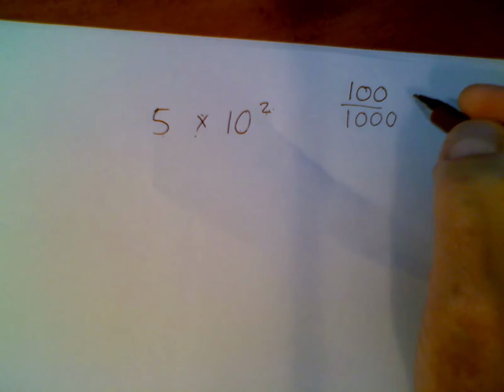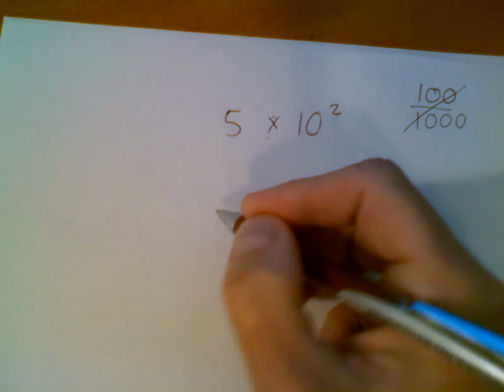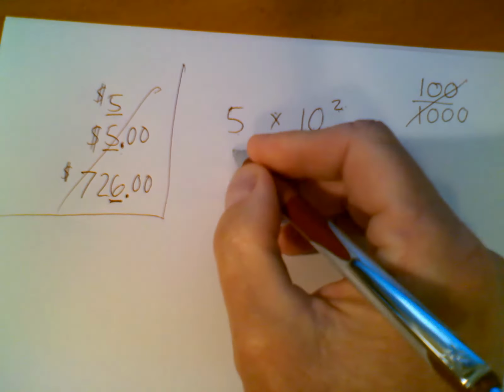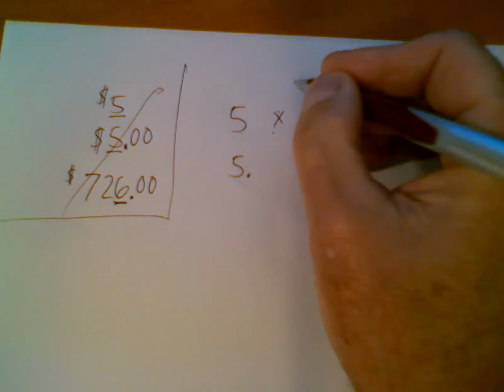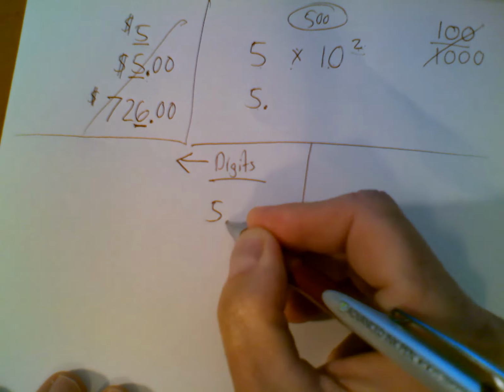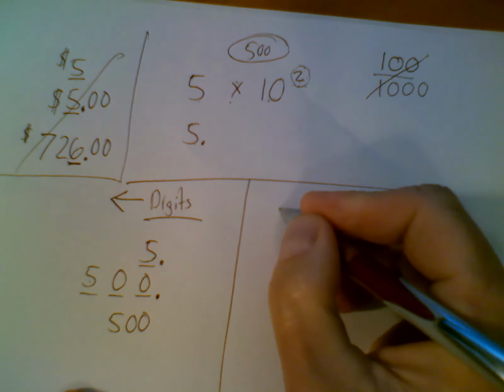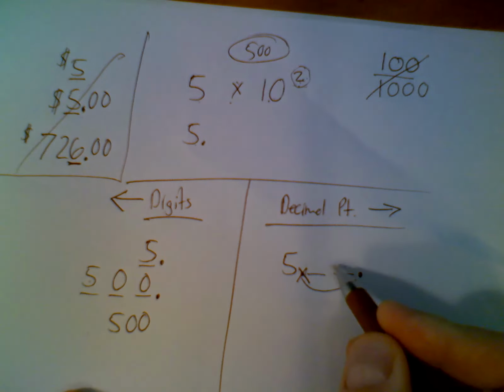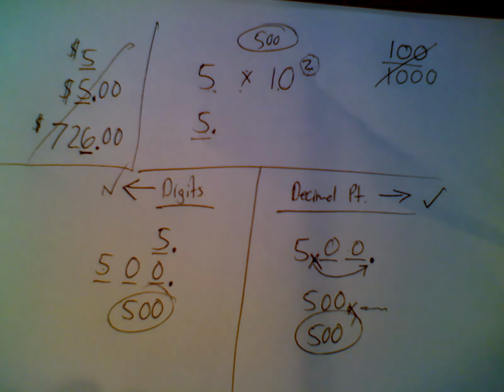Multiply with Exponents - Tutorial Sep 15, 2020 11:28 AM